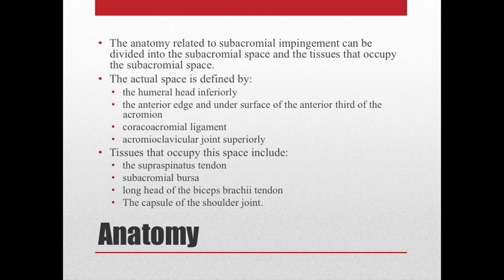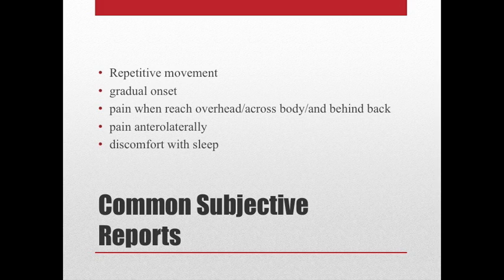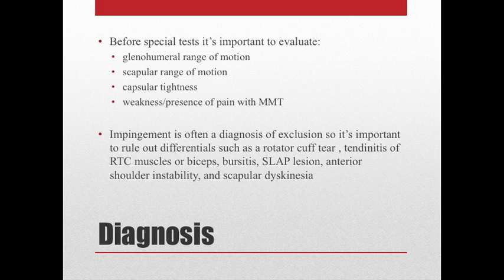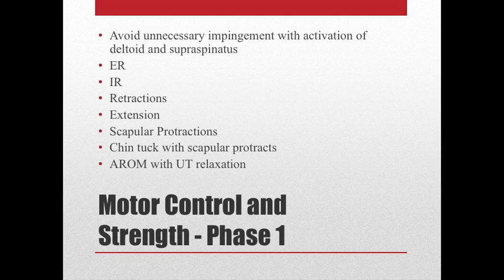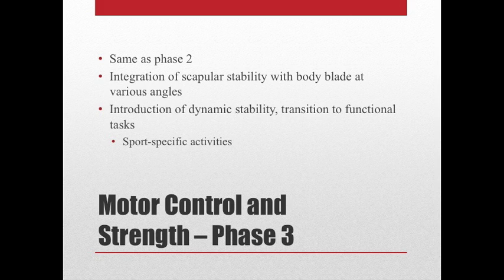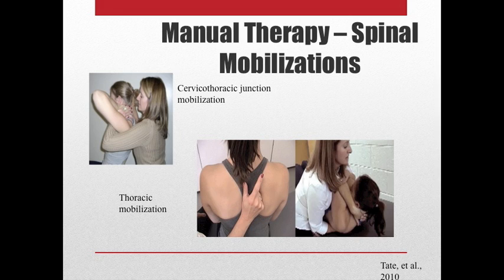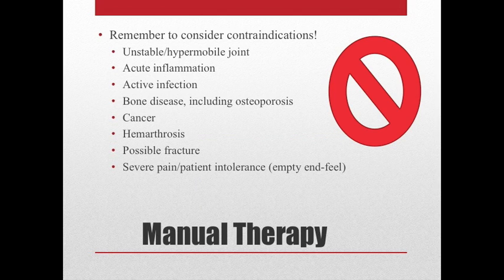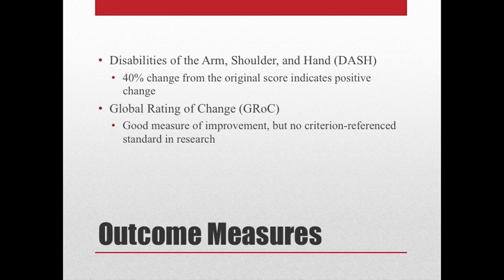Subacromial Impingement Wiki Video